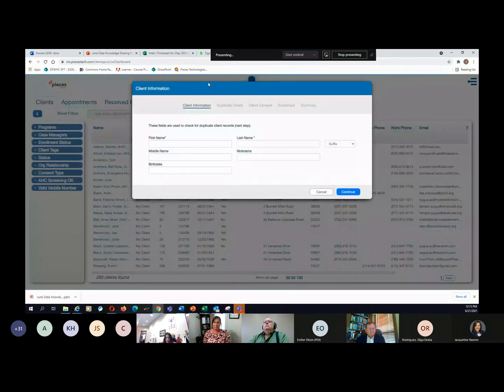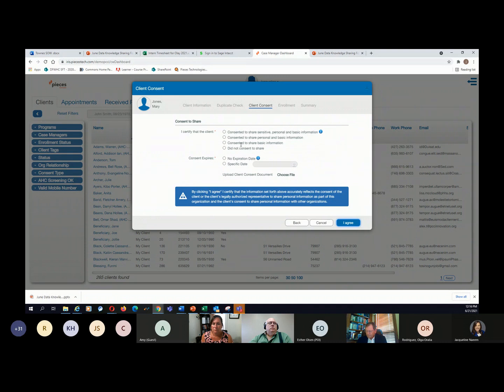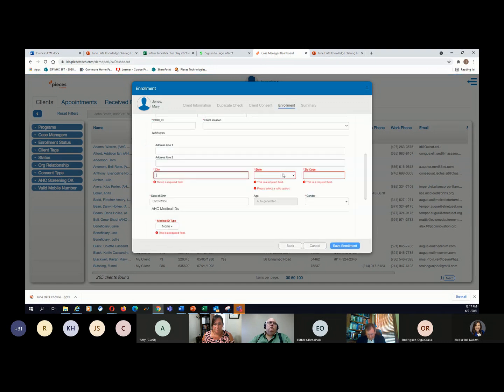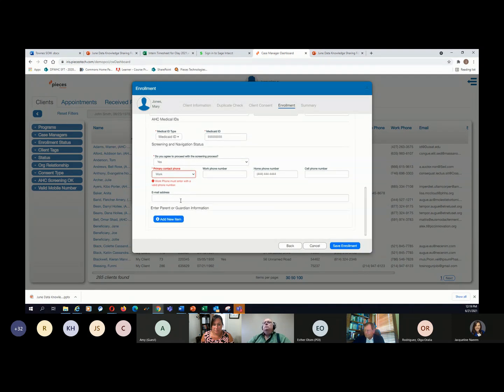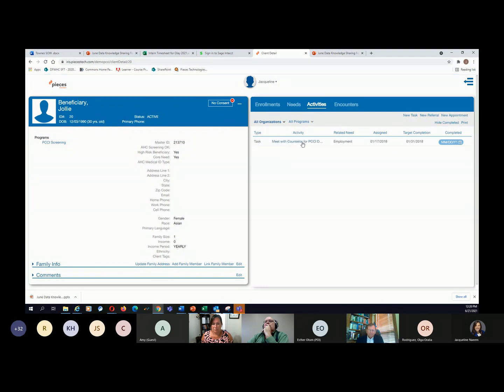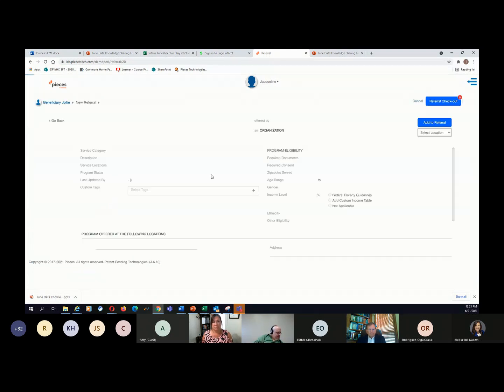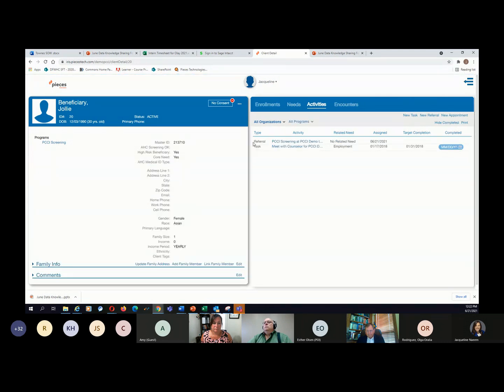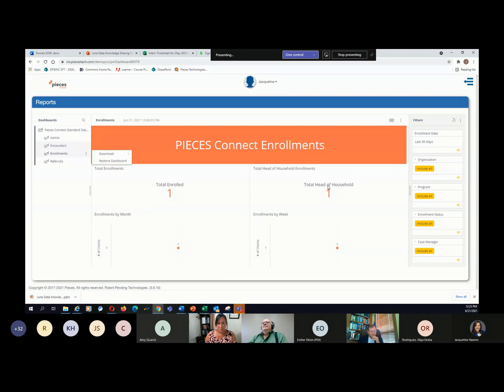TACHI Knowledge Sharing Forum 0